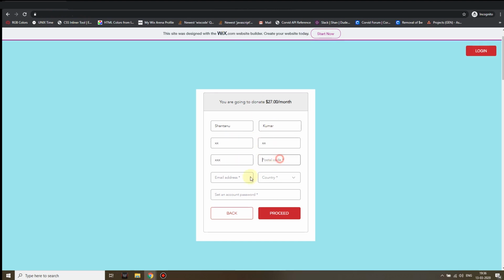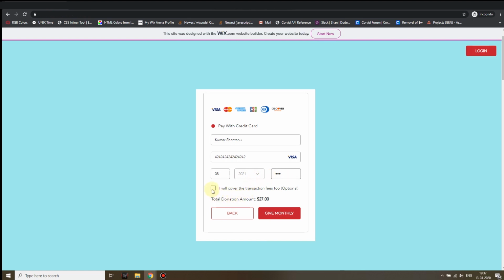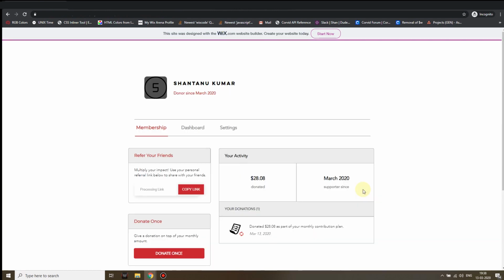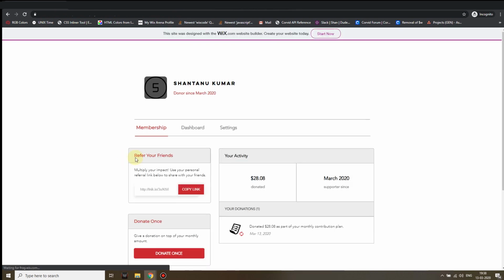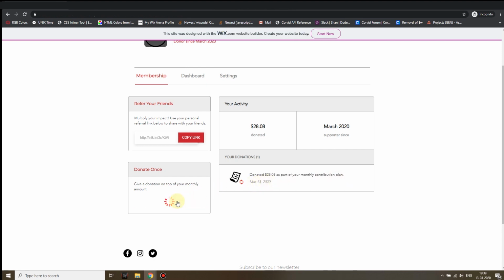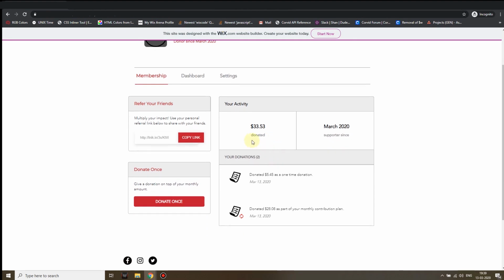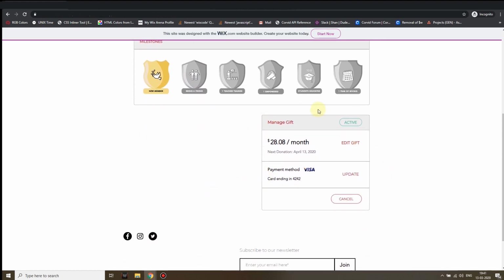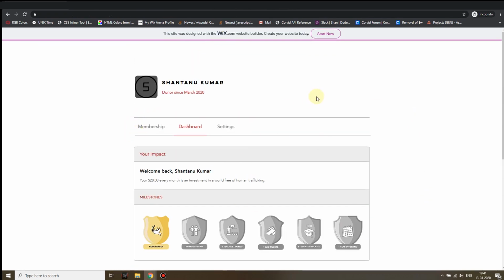Custom Donation System With Stripe & Wix - Developed Using Corvid By Wix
In this video we see a custom donation system made using Stripe & Wix. The donation system allows users to donate monthly and donate once from the site's homepage.

Have a Web Development Project? Hire us